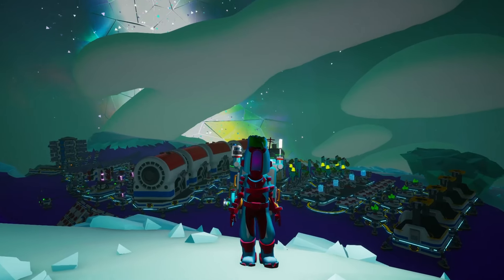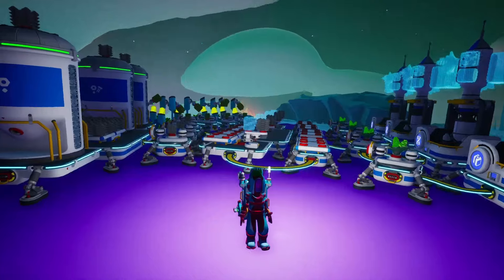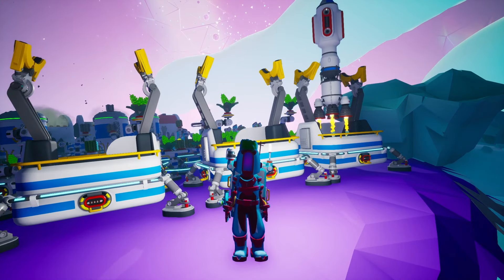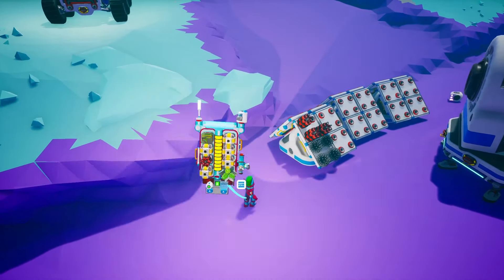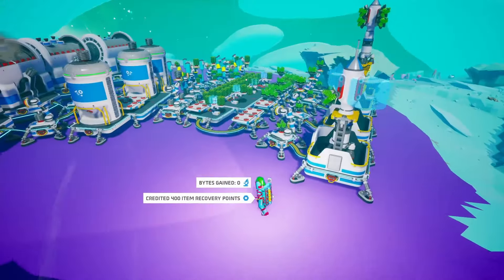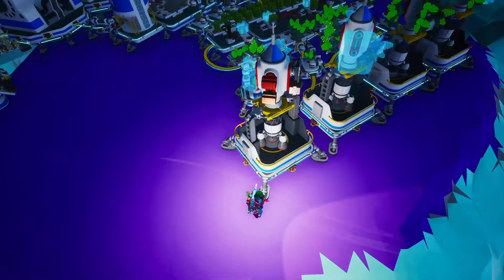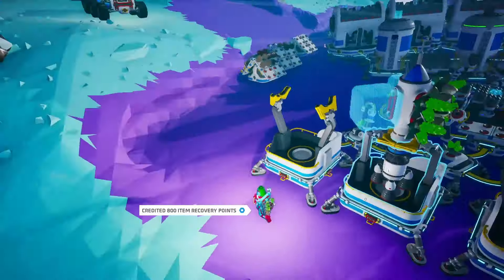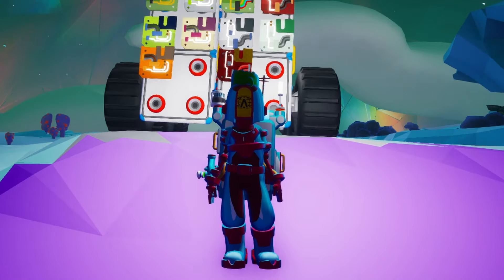Event Completed, NEW Chip Set and All Rewards!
After a lot of hard work (and automation), I've finally completed the 3rd tier of Astroneer's EXO C.A.R.E.S. Initiative Event!
But simply finishing the event is not enough!
That's why I also achieved 120k+ points, unlocking an entirely new set of mysterious chips!?
How will these play into Astroneer's overall lore? I guess we'll have to wait and find out...